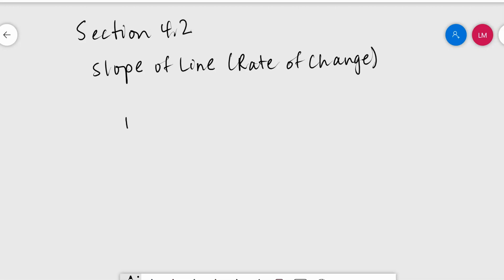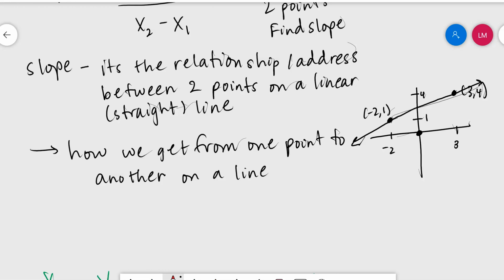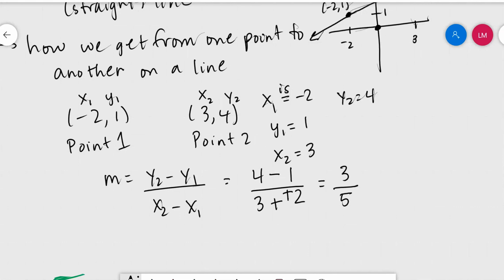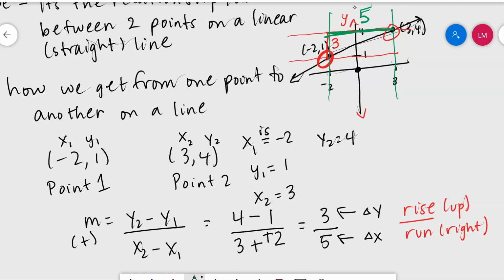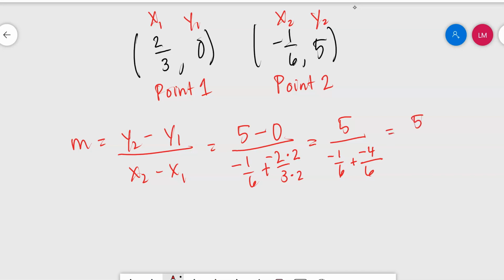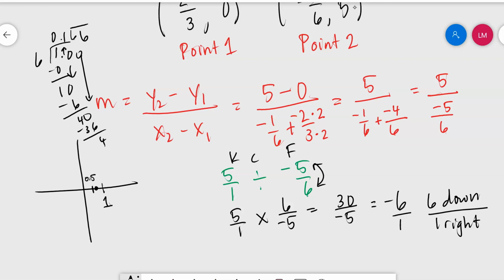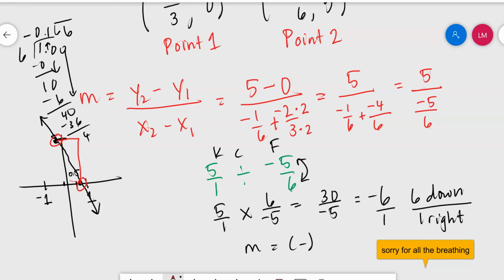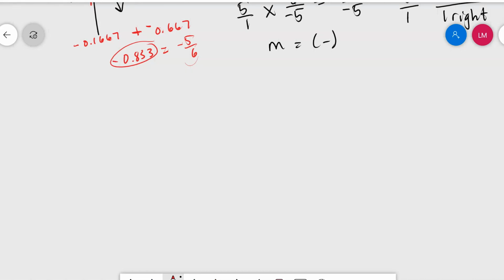Slope1a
Watch this video first - intro to slope and slope formula